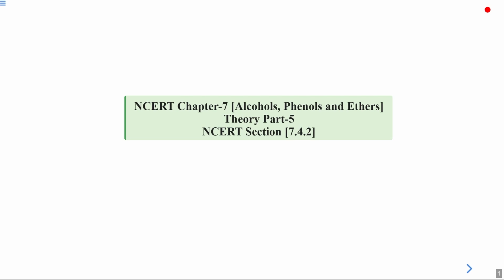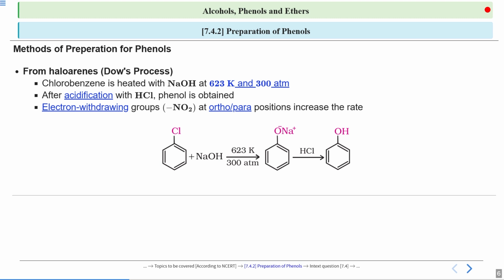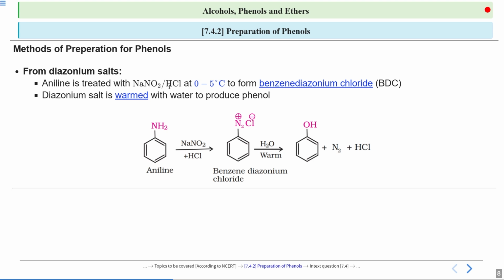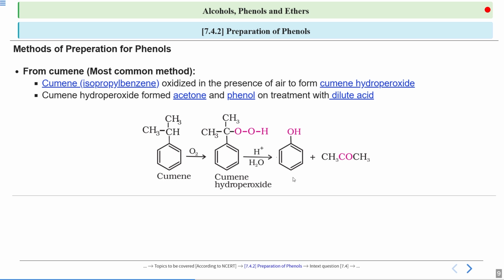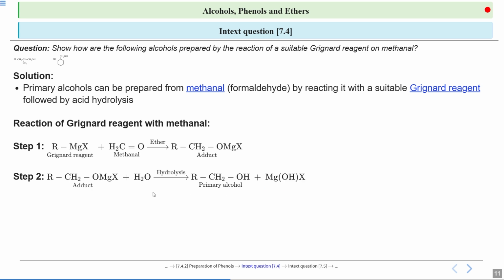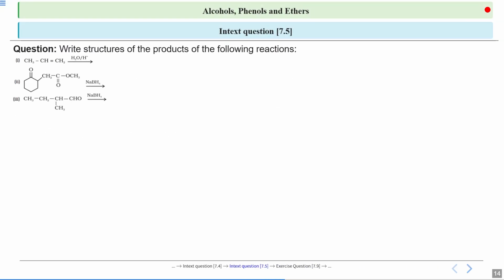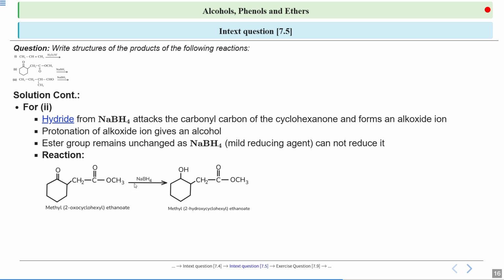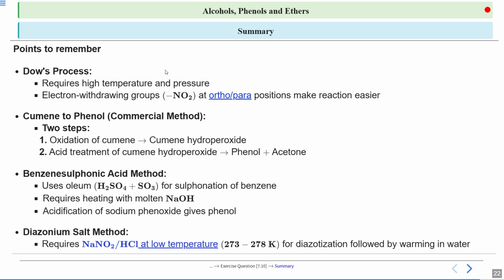Alcohols, Phenols and Ethers Theory Part 5 ...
Title:Alcohols, Phenols and Ethers Theory Part 5 [ NCERT Section 7.4.2]
Subject: Mathematics
Programme Name: Alcohols Phenols and Ethers
Course Name: Engineering

📡 Key Features:
Syllabus-based Content